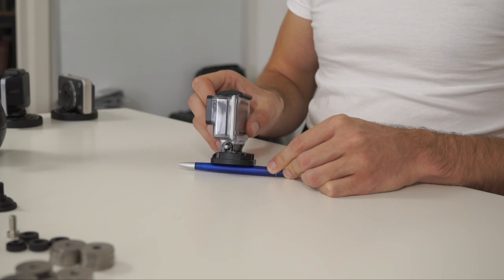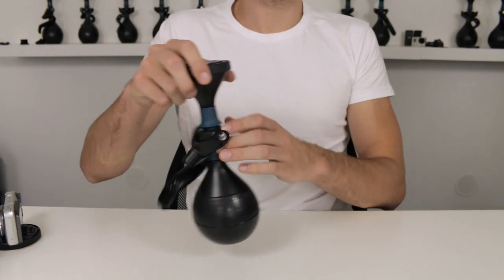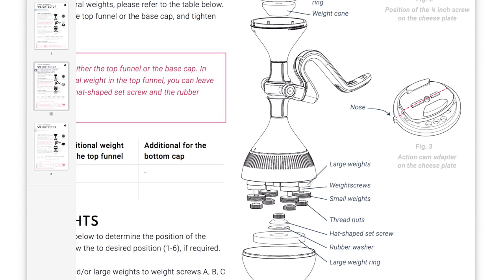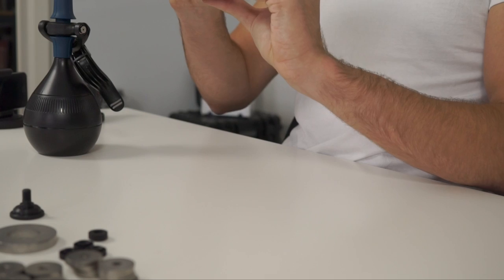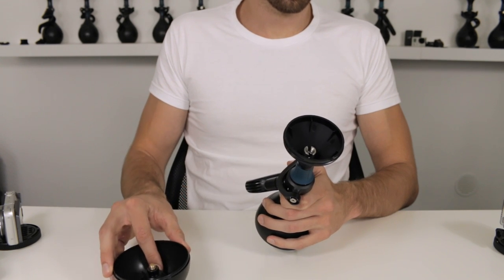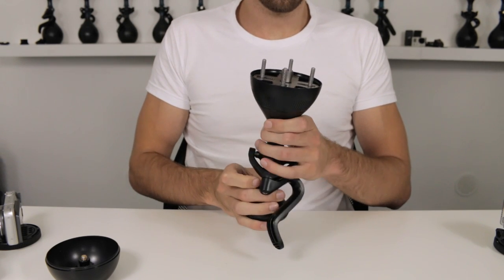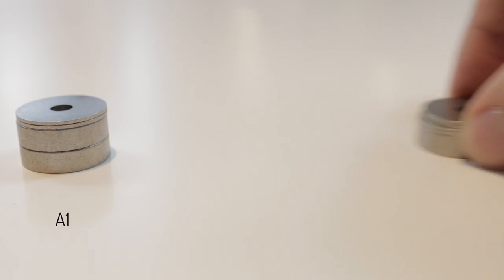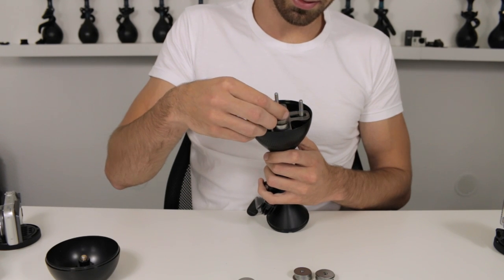solidLUUV Tutorial 1 - Recommended Weight Setup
A tutorial video on how to balance your solidLUUV with a recommended weight setup.

LUUV has reinvented the traditional steadycam.
No matter your filming needs, experience, or what camera you have, film shake-free every time.